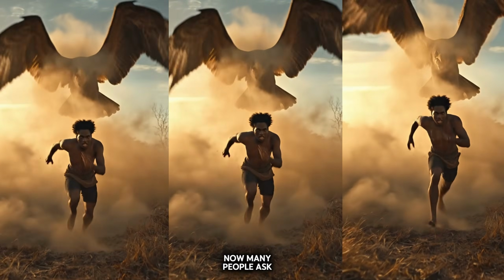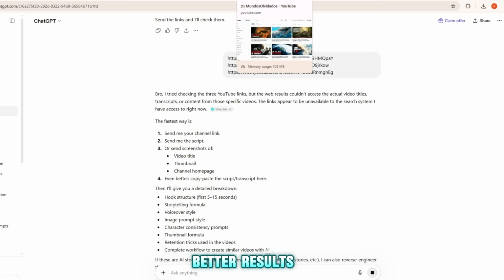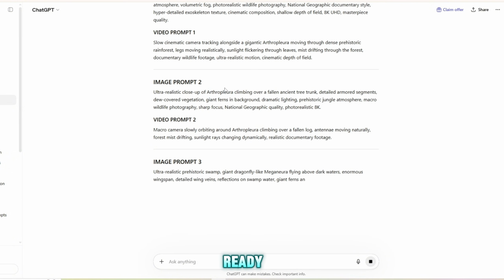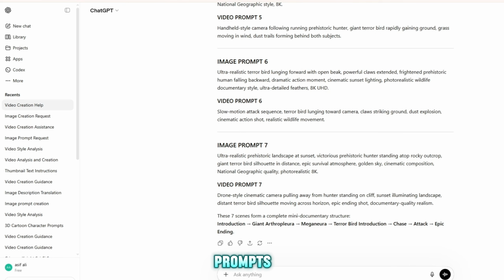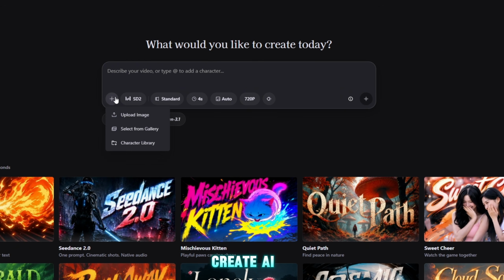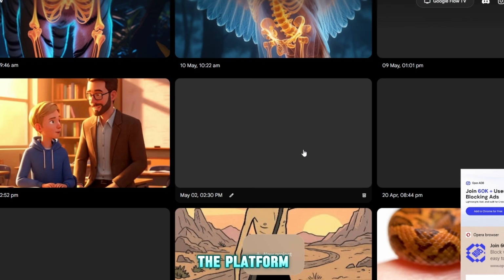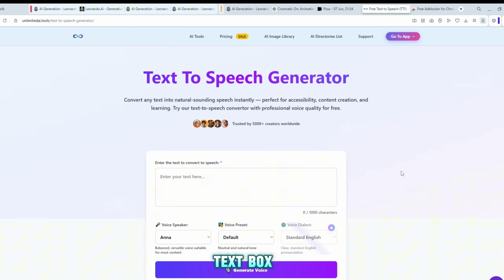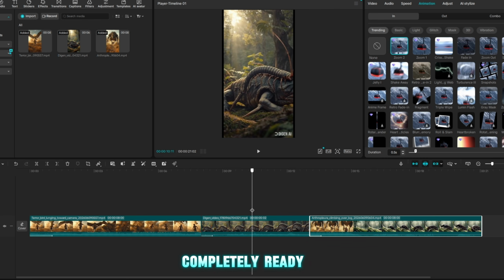Create Viral AI Videos for FREE | Monetized YouTube Channel 2026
🚀 Want to create VIRAL AI videos for FREE and build a MONETIZED YouTube channel in 2026? In this complete step-by-step tutorial, you'll learn how to generate AI videos using free AI tools, create engaging content, grow your audience, and meet YouTube monetization requirements. Whether you're starting a faceless channel, AI automation channel, educational channel, or storytelling channel, this guide will help you create high-quality AI content without spending money.

In this video, you'll discover the best free AI video generators, AI voice tools, AI image generators, video editing techniques, and YouTube growth strategies that successful creators are using in 2026. Follow the exact process and start building a profitable AI-powered YouTube channel today.

🔥 Watch till the end to learn the complete workflow and avoid common mistakes that prevent channels from getting monetized.

✅ YouTube Automation
✅ Monetization Tips
✅ Viral Video Strategies
✅ YouTube Growth Hacks 2026